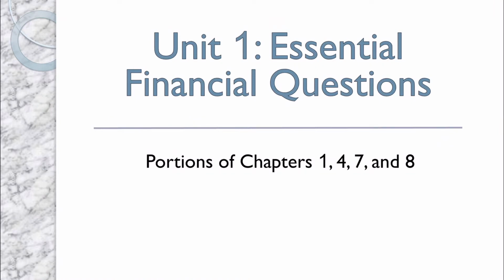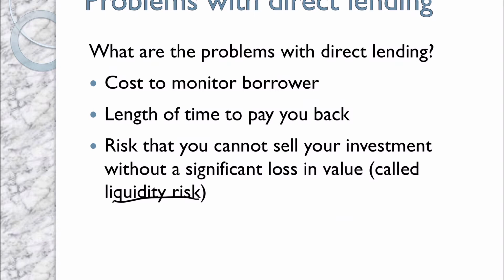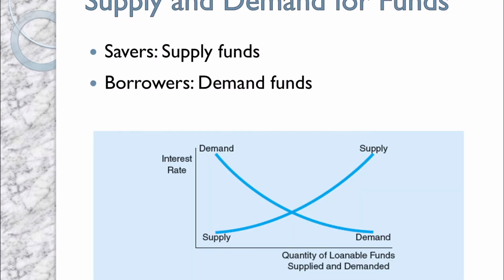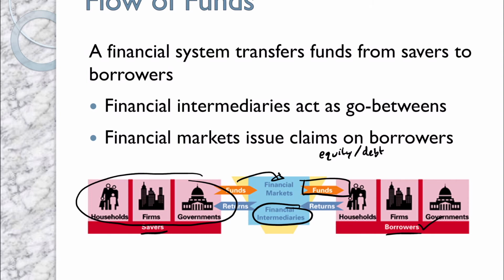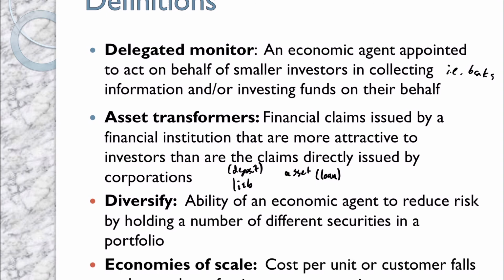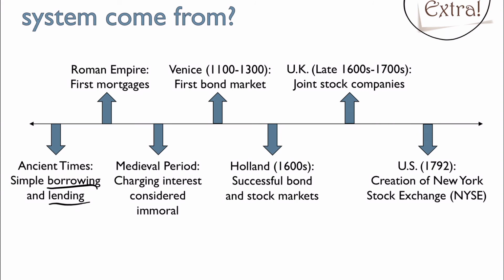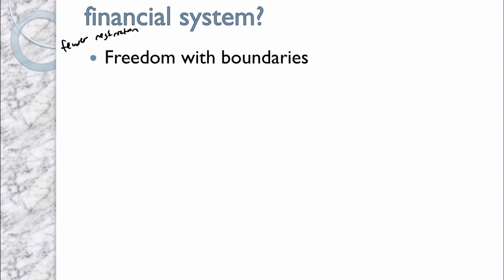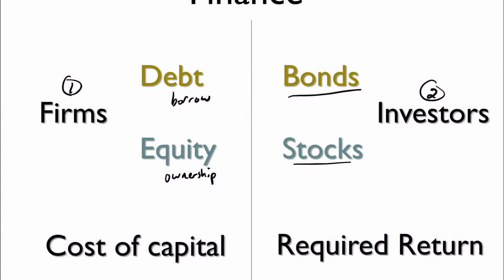Unit 1 Lecture 1